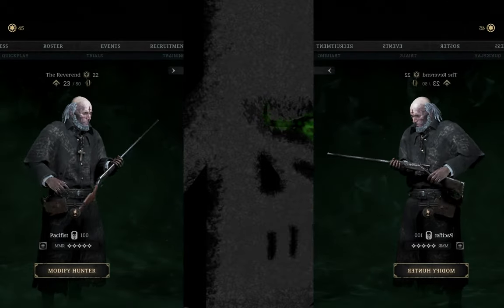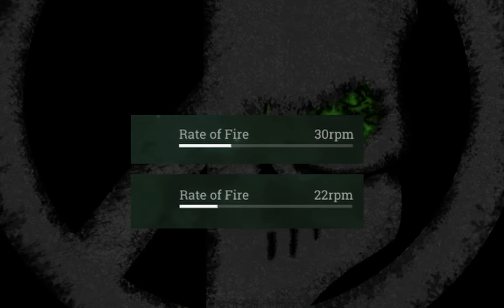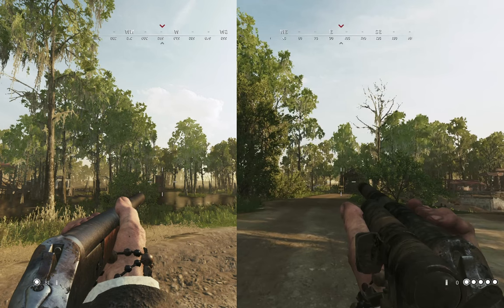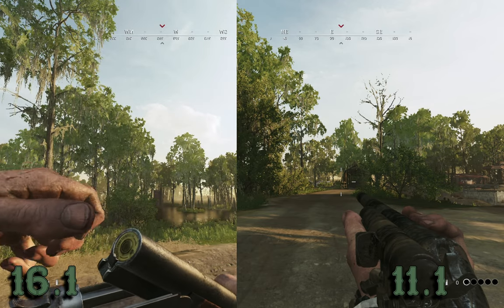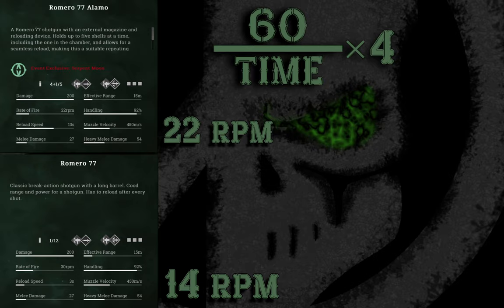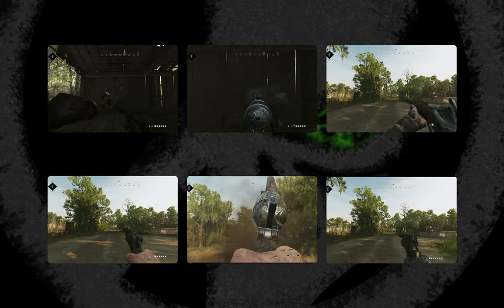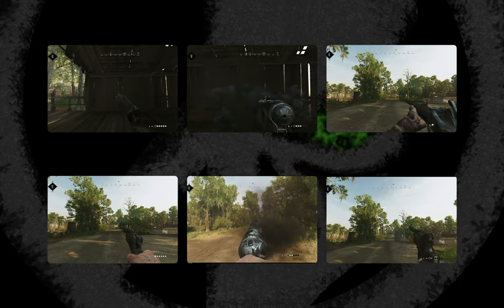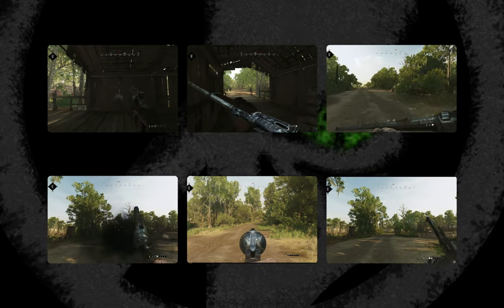Something is wrong with Romero Alamo | Hunt: Showdown analytical video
*music* - Hunt: Showdown Serpent Moon Event theme
*my discord* - UnfriendlyFire [Press F]#4496